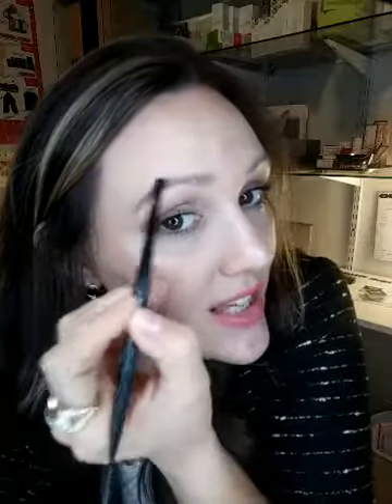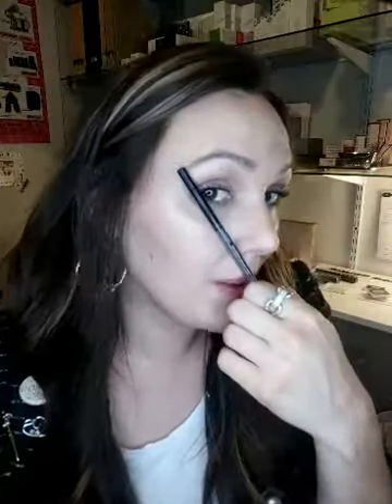How to teach WOW BROWS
Did a quick how-to with my team! Let this help you equip others how to feel confident in their own brows. After all, brows are the widows of the face ;)

All Mary Kay products used:
Chromafusion Eyeshadow in Espresso
Eyeliner/Eye Brow brush
Defining Pencil in Dark Brunette
Volumizing Tint in Dark Brunette